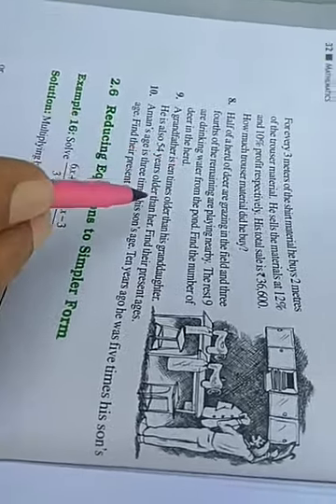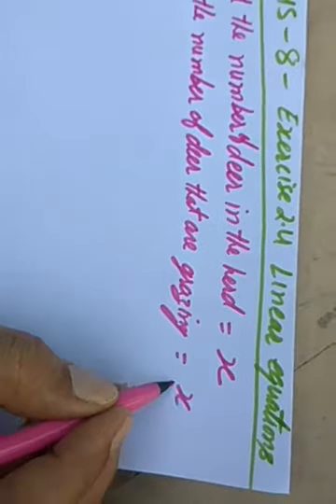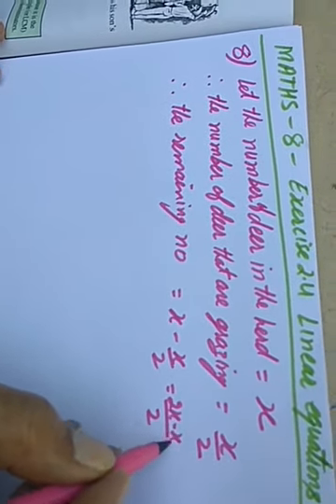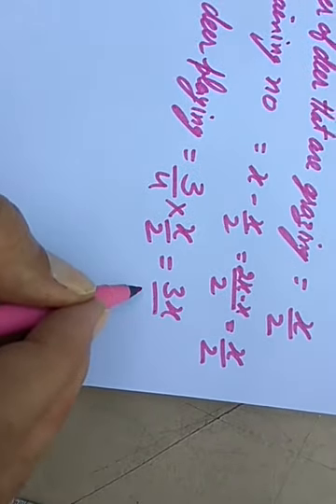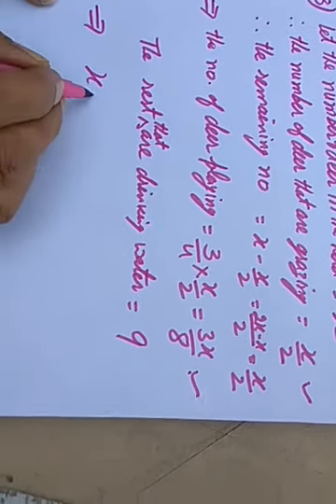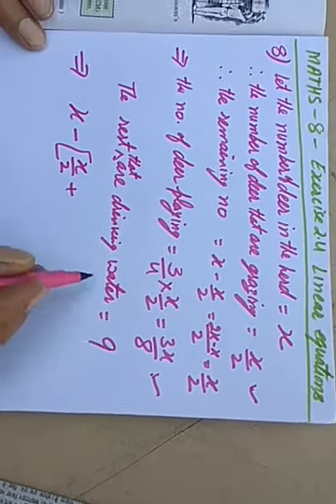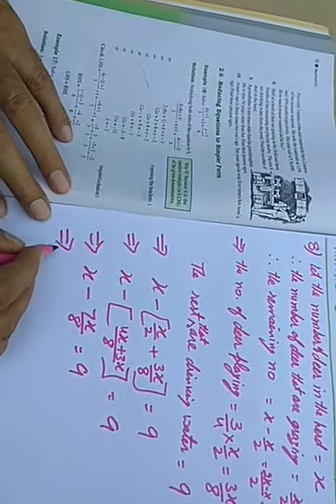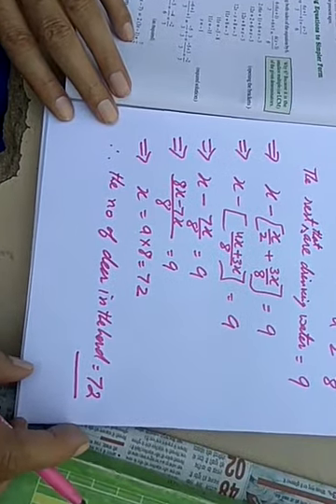Mathematics (8) Exercise 2.4(8)